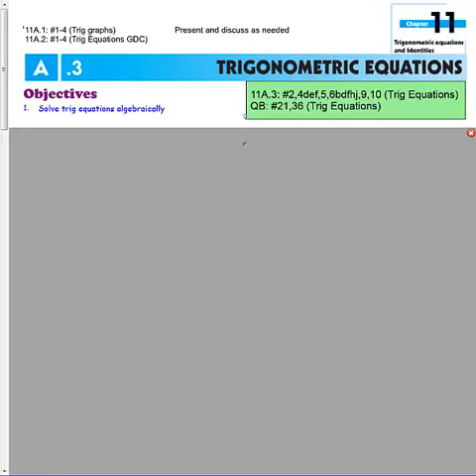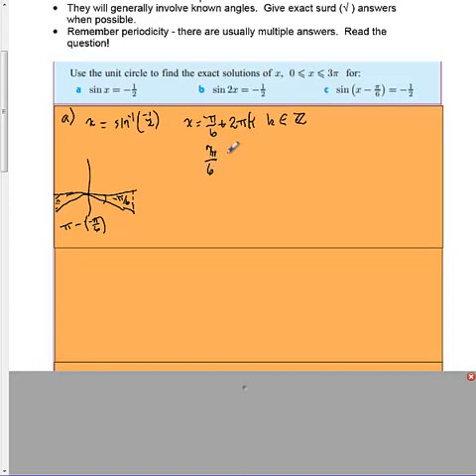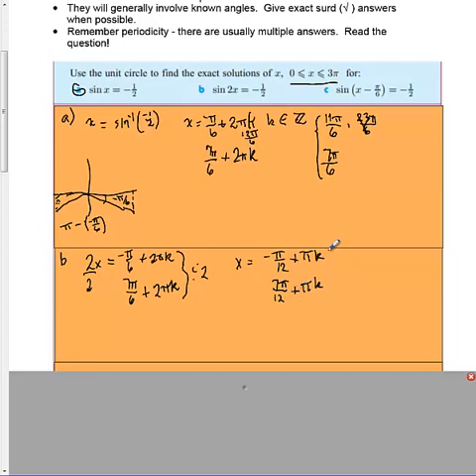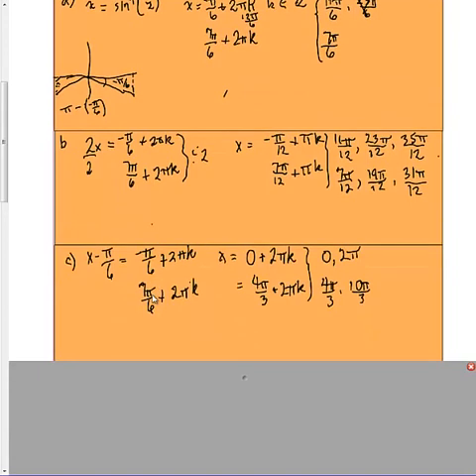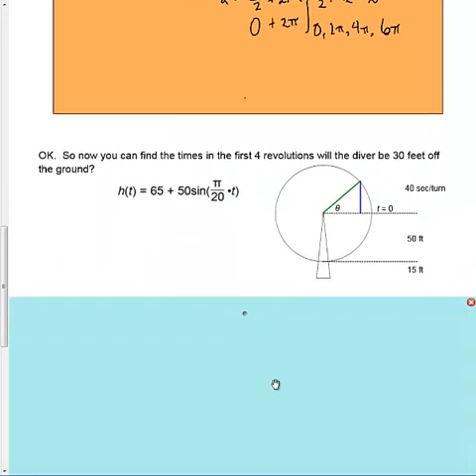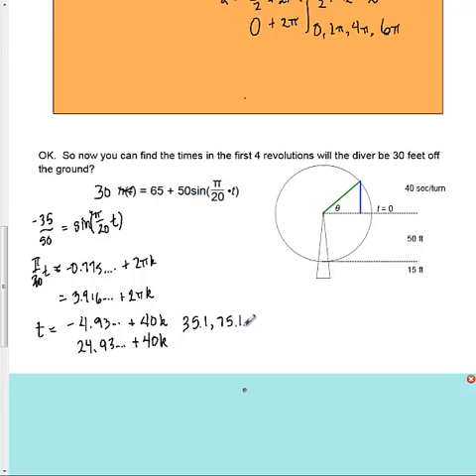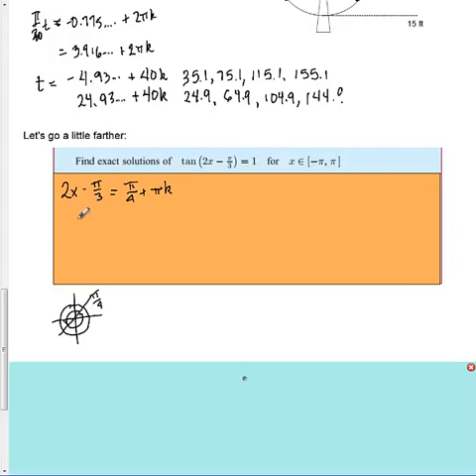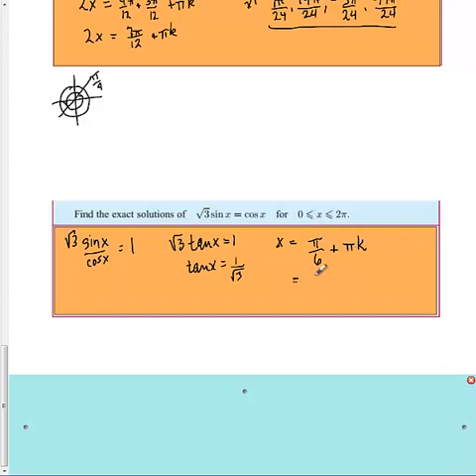SL 11A 3 TrigEquations